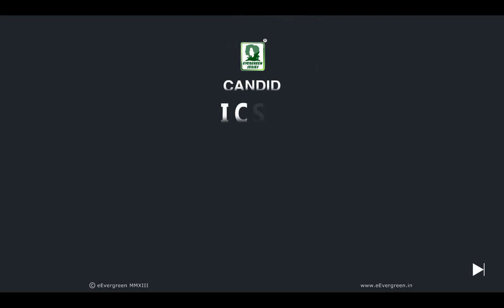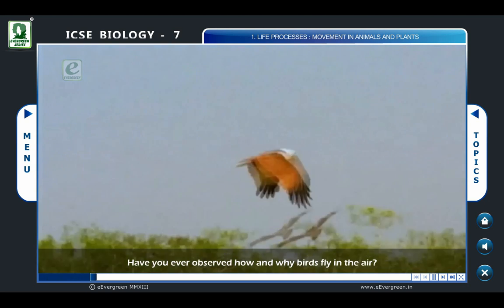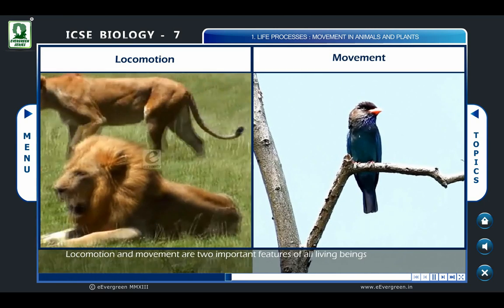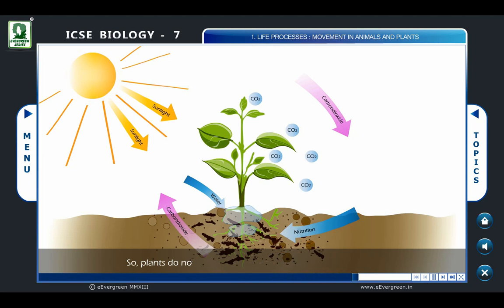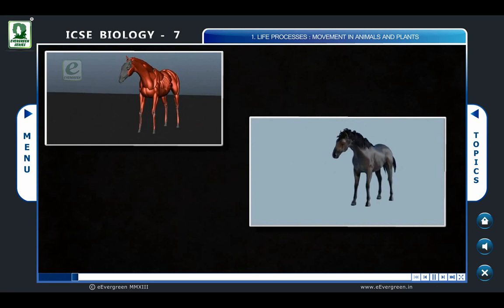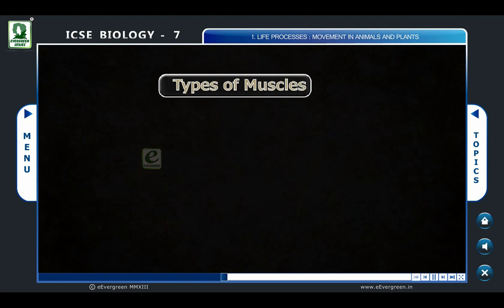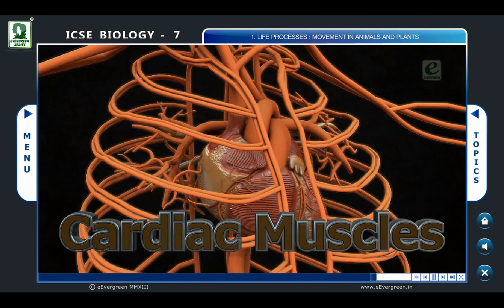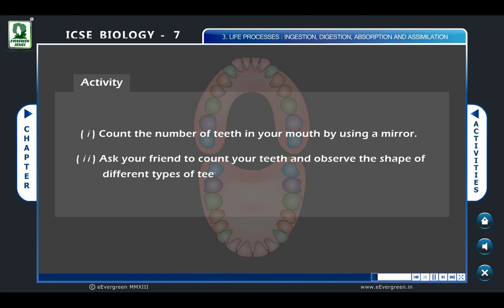Evergreen Publications Candid ICSE Biology Class 7 - Multimedia Demo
ICSE TEXTBOOKS :PHYSICS, CHEMISTRY & BIOLOGY
ICSE Textbooks of Physics, Chemistry and Biology from classes 6 to 8 are written according to the latest syllabus issued by ICSE. These books contain a number of innovative learning aids. The subject matter has been presented in such a manner that it makes easy and exciting to understand the role of science in daily life.

SALIENT FEATURES :
These books deal in concepts in such a manner that the students begin to participate thoroughly in the scientific process.
Encourage students to use scientific methodology in order to think critically.
Comprise well labelled diagrams along with original pictures to support the concept under discussions.
Contain a number of innovative learning aids, also include project work.
Contain many conceptual facts based on reasoning skills.